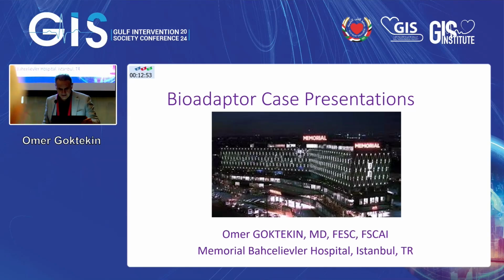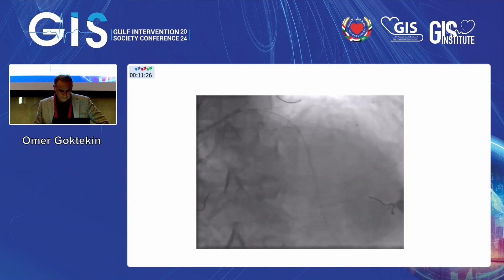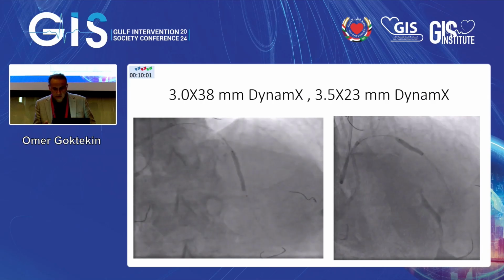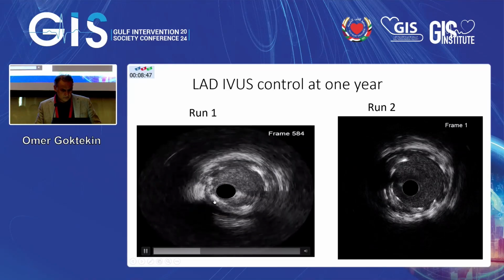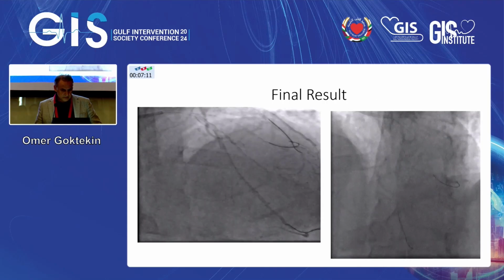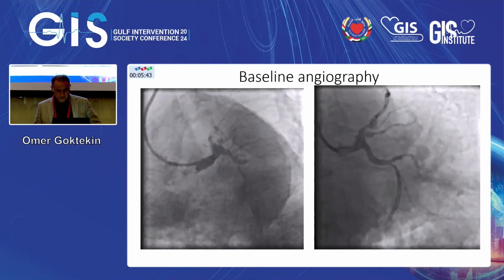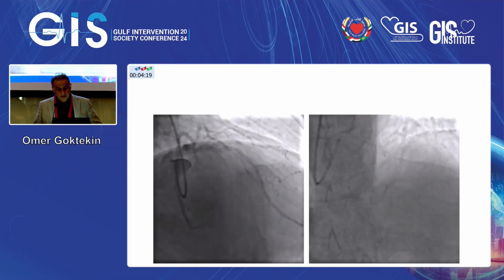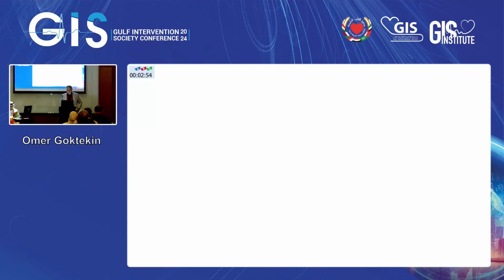Omer Goktekin - Bioadaptor Case Presentation 2